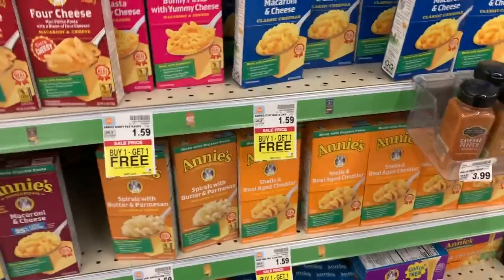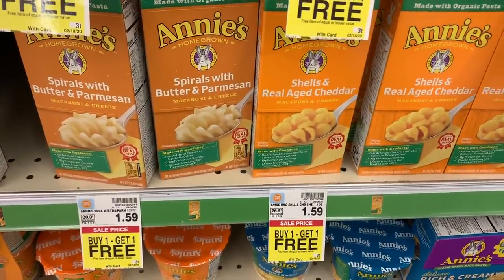Kroger Couponing Deals- 2/12/20-2/18/20--Busted By The Store For Filming.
Want to find 100's of other printable coupons available on my SAVINGS CENTER?--Click this

Ibotta Referral: AYJJJR
Fetch Referral: C1PNA
Shopkick Referral: WIN430308